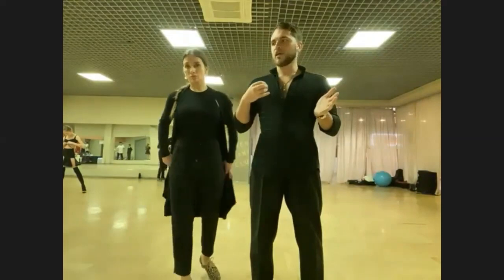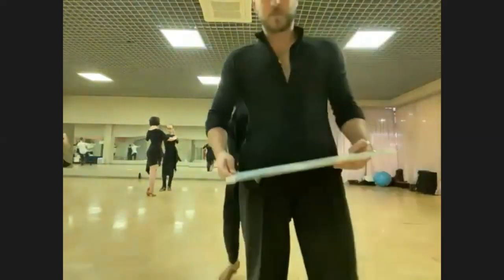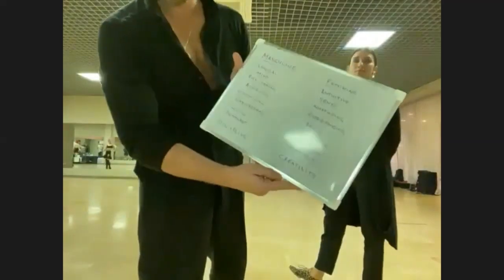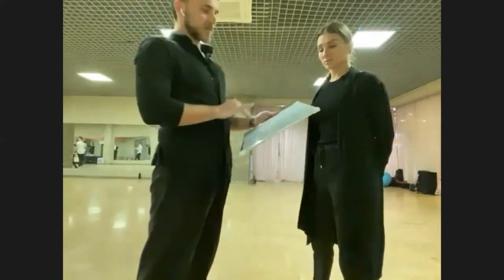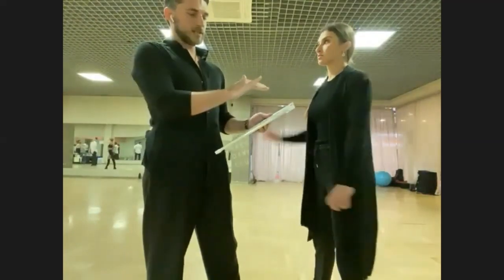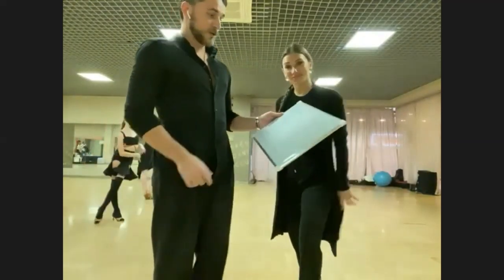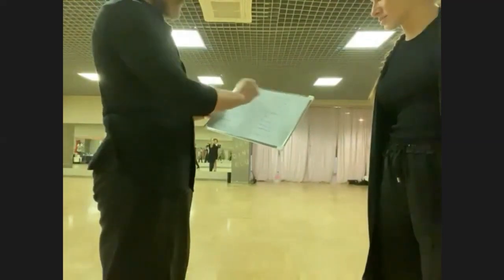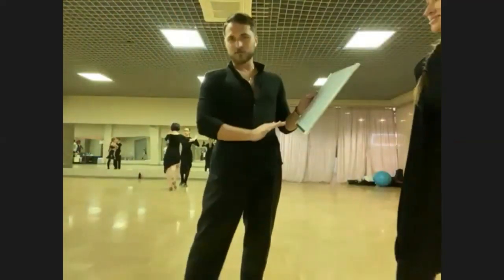Evegeny Smagin & Polina Kazachenko | Combining Masculinity with femininity